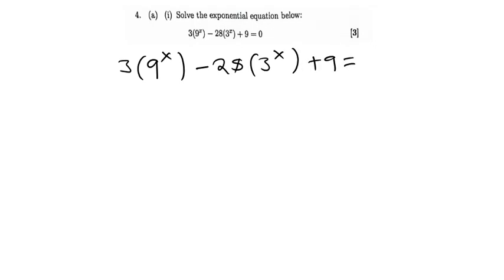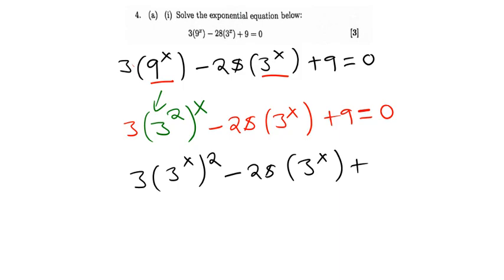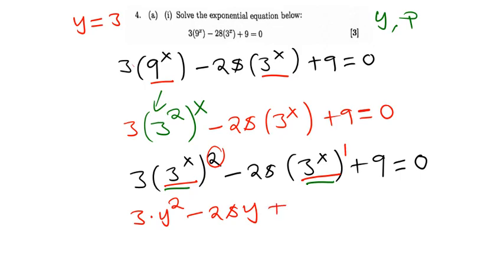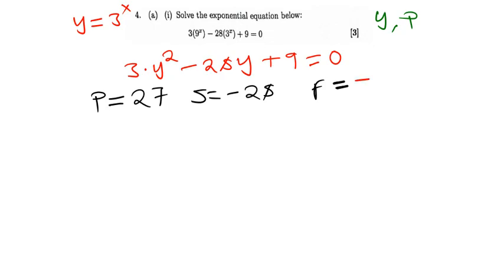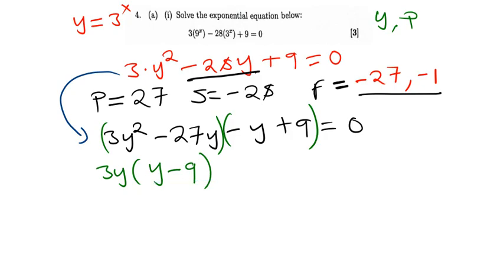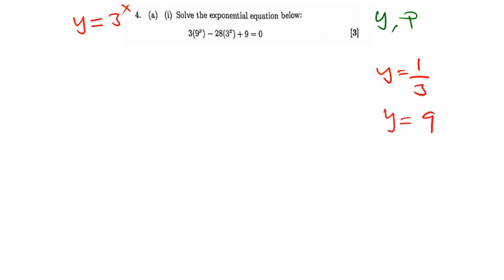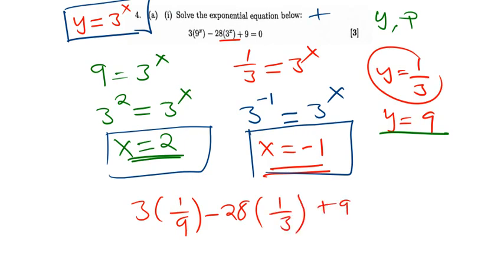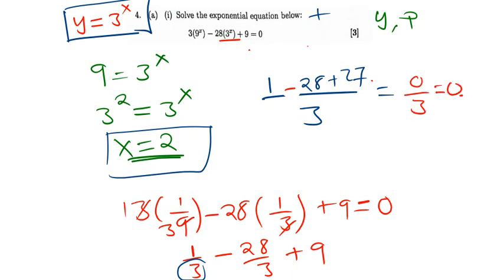Solving an exponential Equation - Quick Review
In this video we solve an exponential equation.